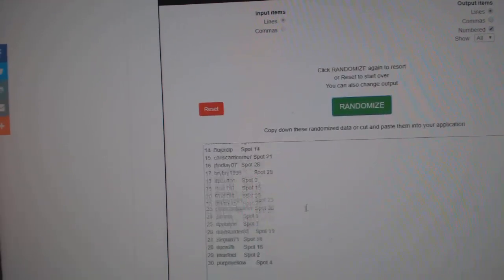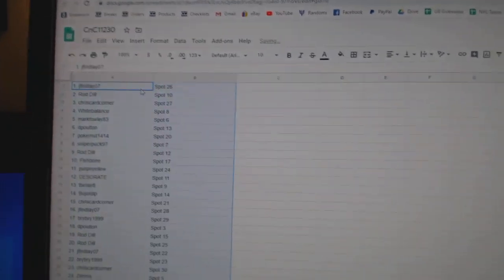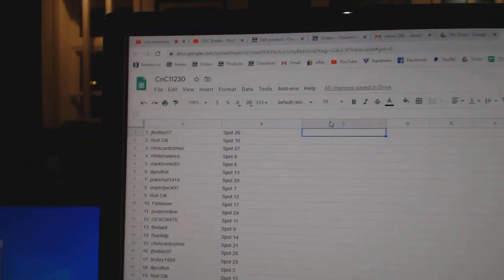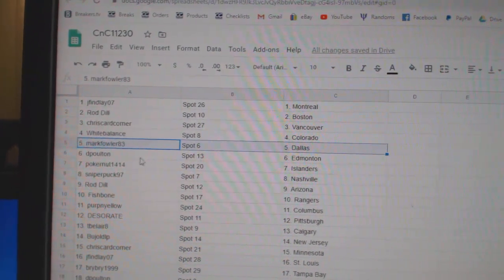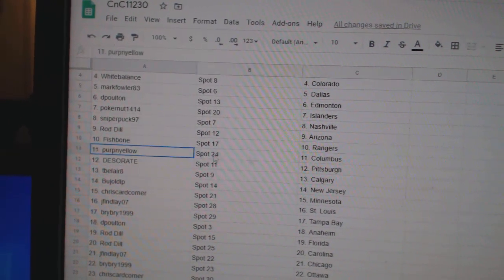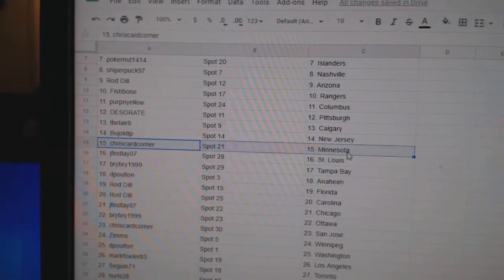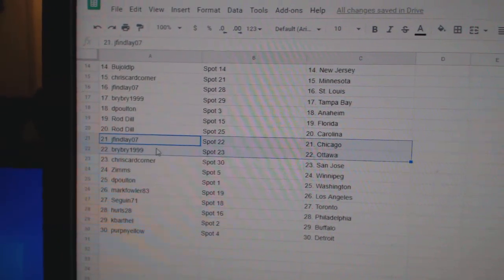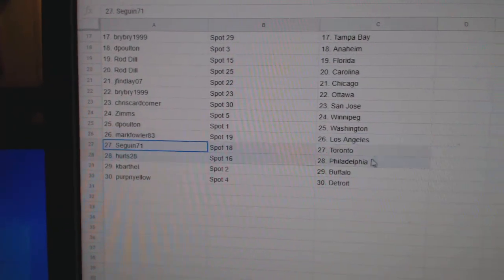Team Randoms - C&C GB #11,230